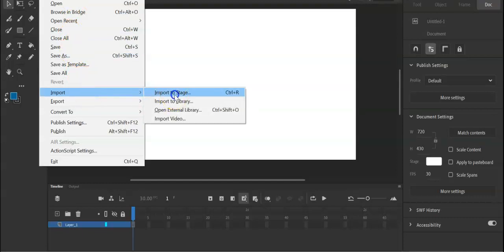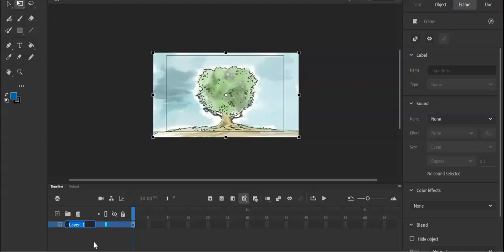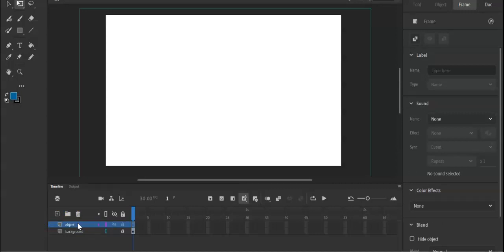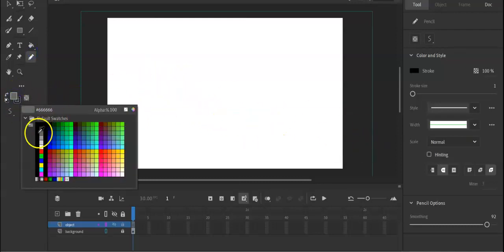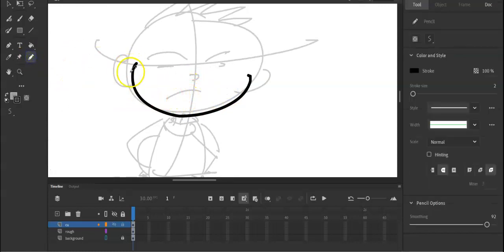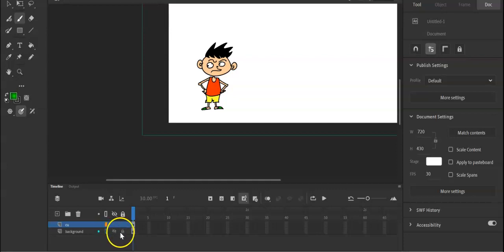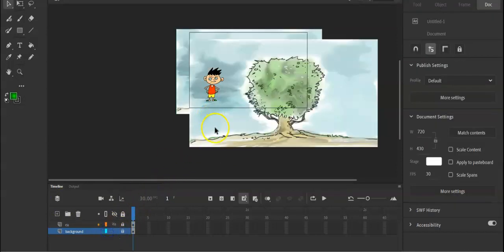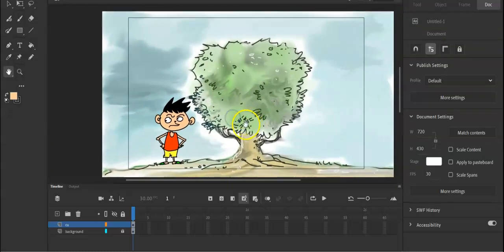Creating your 1st Layout in Animation: Part 2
Hello,

This is the part two of Animation and Layout.

In our previous lesson, we created the image background less the PS(Photoshop). You can use any online painting tool  for your background.

So, what's with this lesson? We  highlighted here on how to balance the layout with objects. Like creating a simple character that will compliment to the background drawing

1. Using kleki.com to start your character design
2. Finalizing the character concept inside the Adobe cc Animate
3. Blending the character design concept to the background image
4. Formulating your Layouts for the animation scene